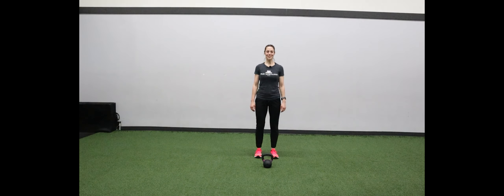Mini Tutorial - Single Arm Dead Clean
Learning the Single Arm Dead Clean is an essential element of the True North program as it is the gateway to the timing and rhythm needed for the standard clean. Note that the dead version is a vertical force, utilizing more of the squat movement, as opposed to the standard version which focuses on using the hips to generate the power.